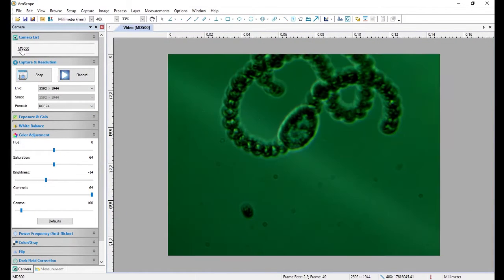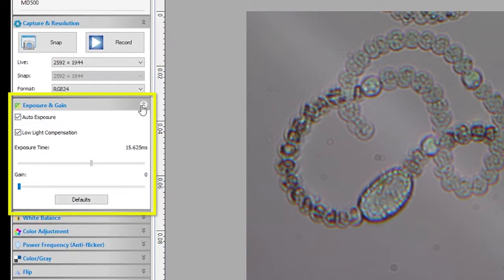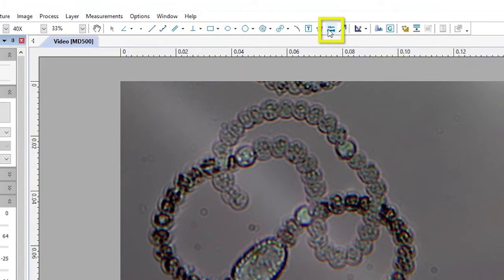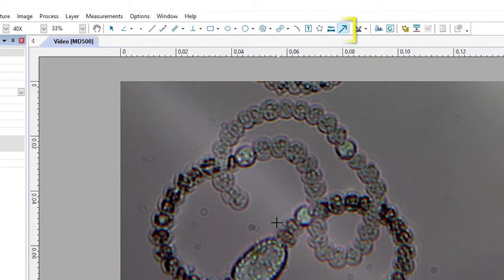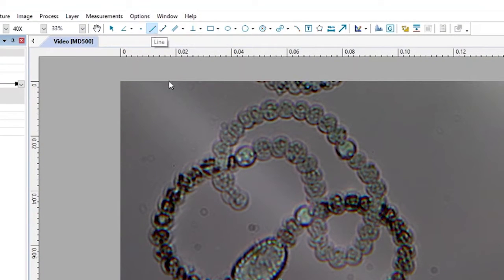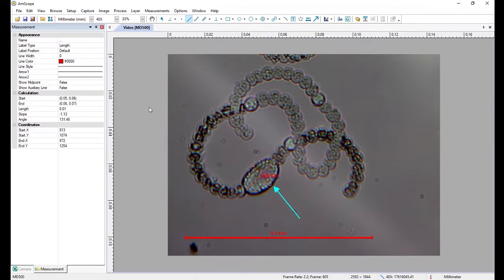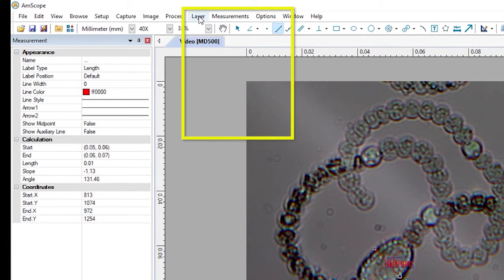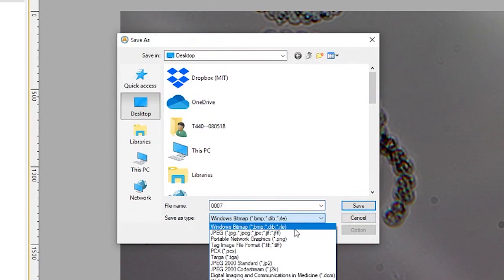Using pointers, scale bars, and focusing on a microscope | cyanoScope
Learn more about how to use the microscope included in the cyanoScope kit. Included in this video: using pointer and scale bars, focusing the microscope. (most of these methods are useful for anyone using a microscope) cyanoScope is monitoring program from the Cyanobacteria Monitoring Collaborative.

cyanoScope videos on YouTube: